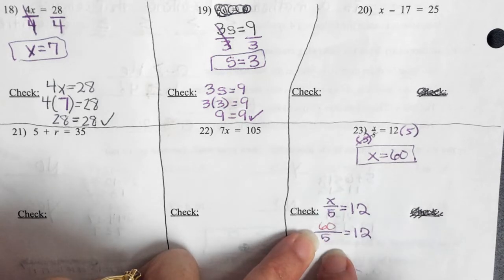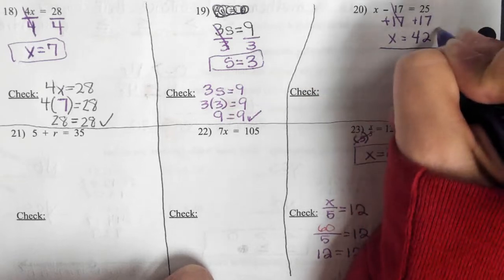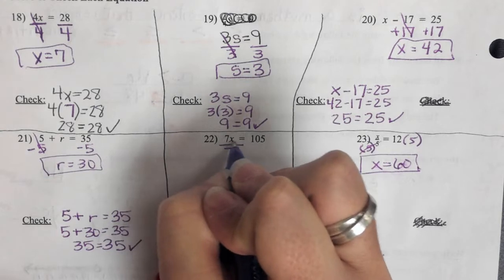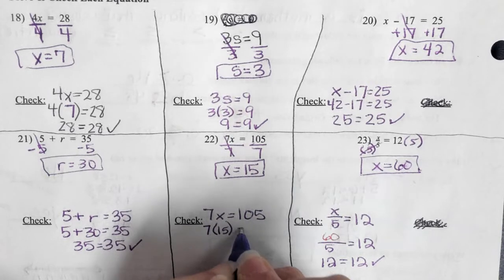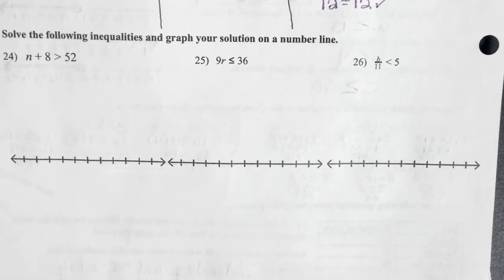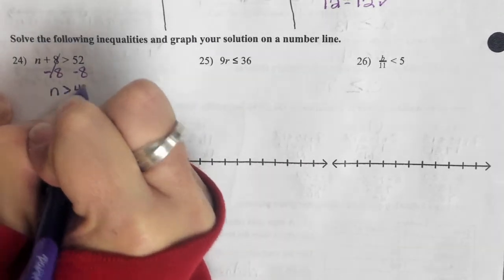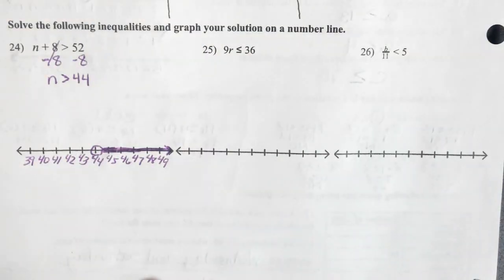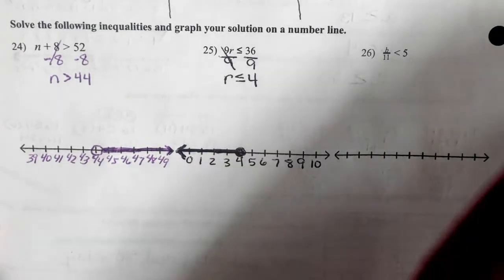11 29 18 Study guide for test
This goes over the entire study guide for tomorrow's test.